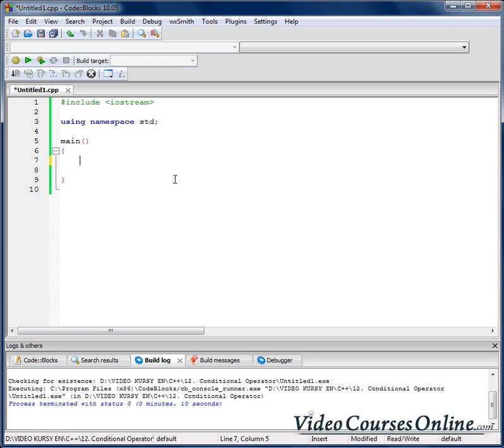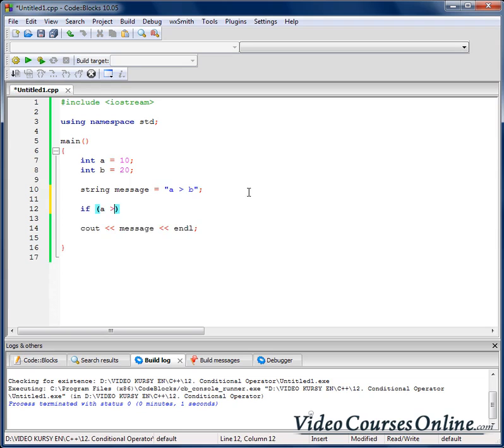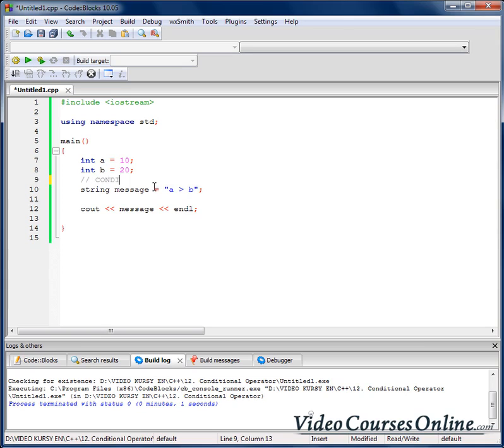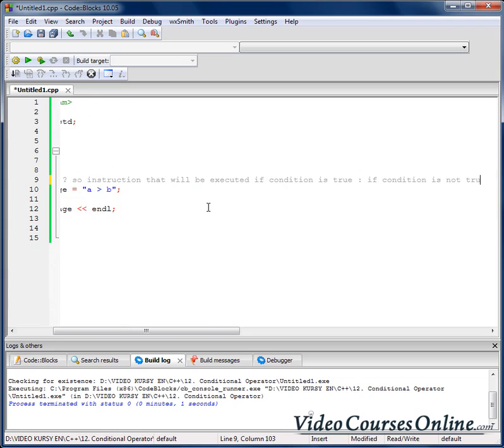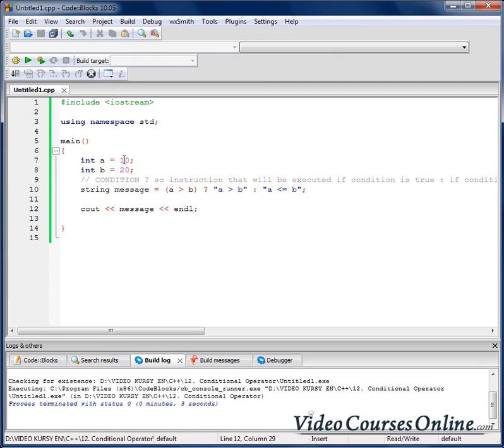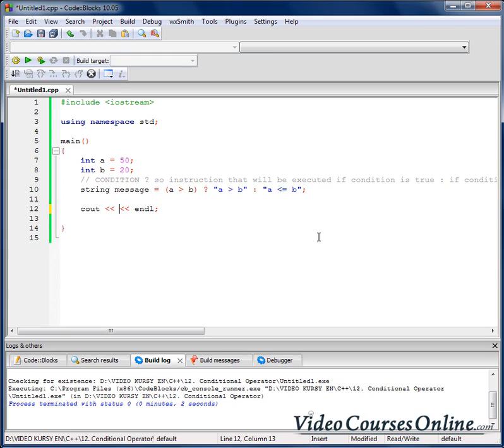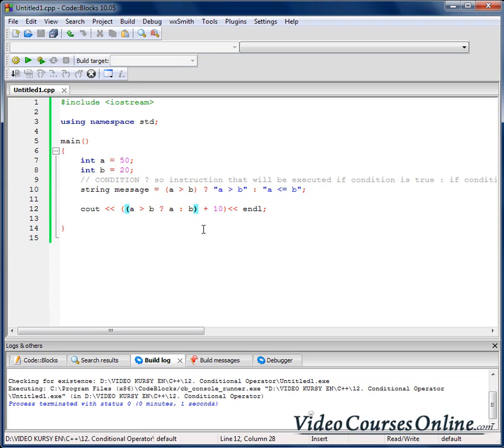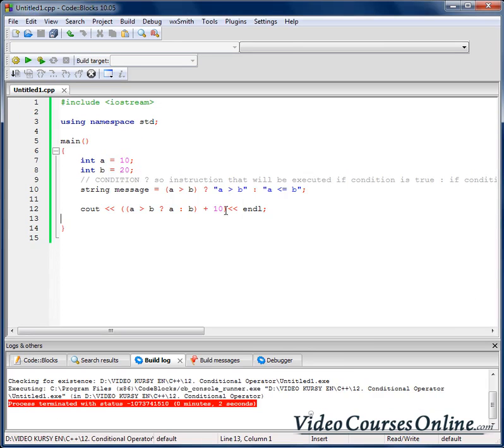C++ From Beginner to Expert #12 Conditional Operator